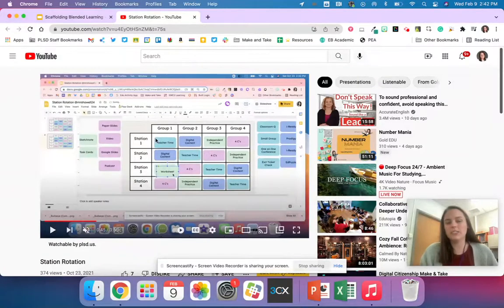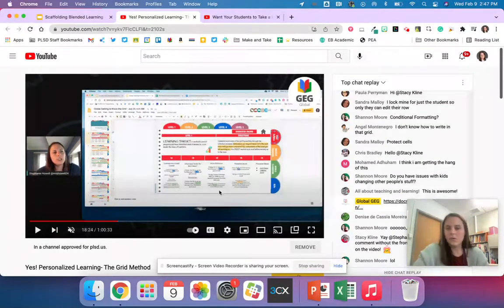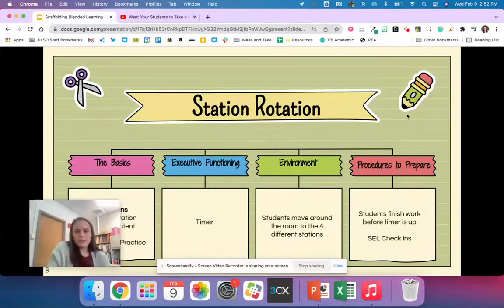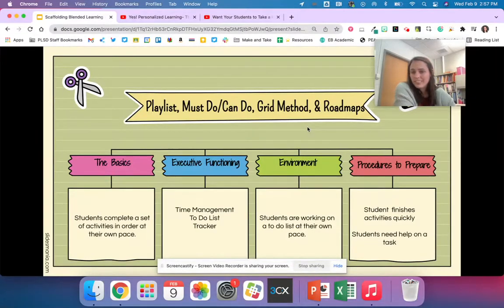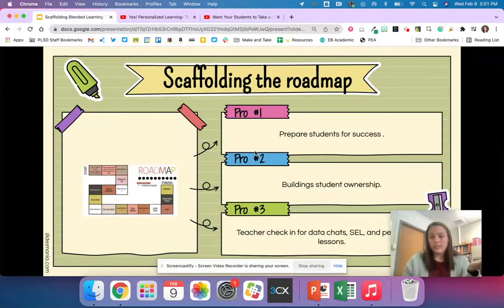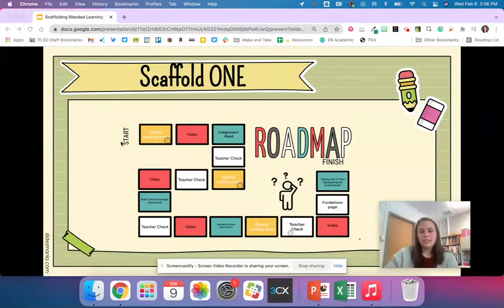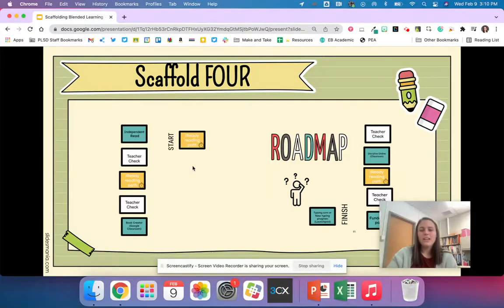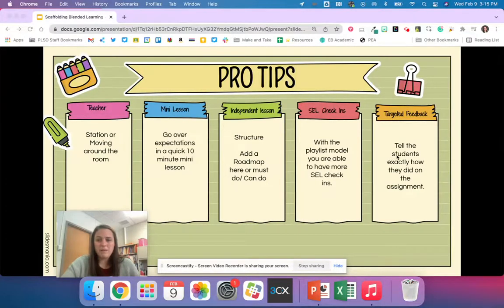Scaffolding Blended Learning